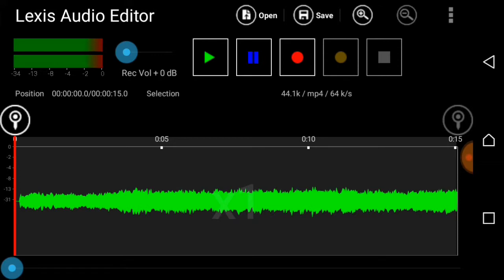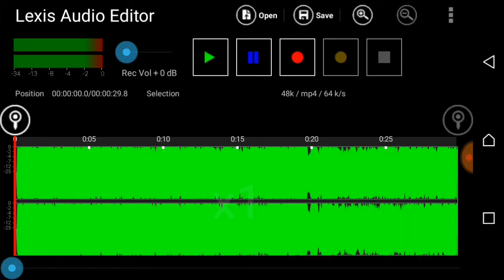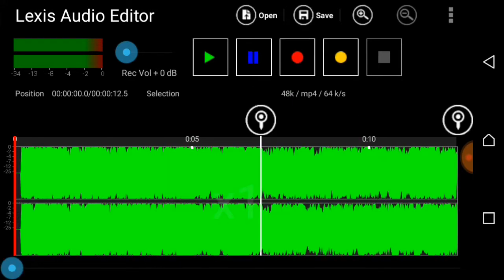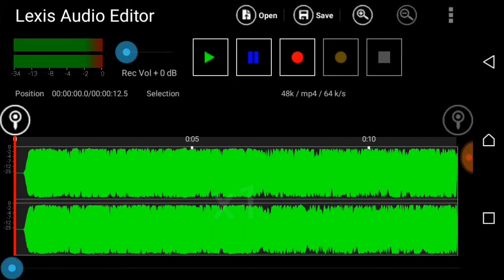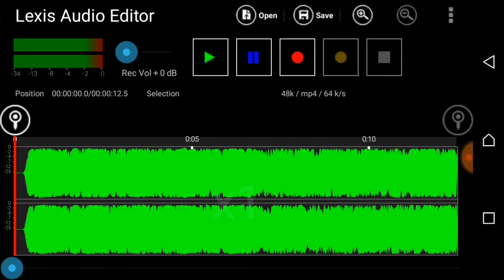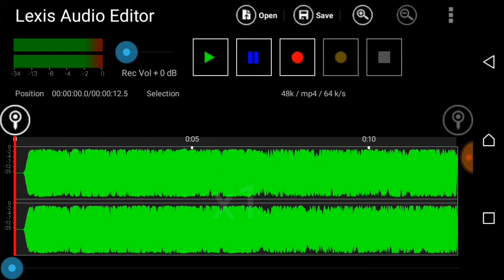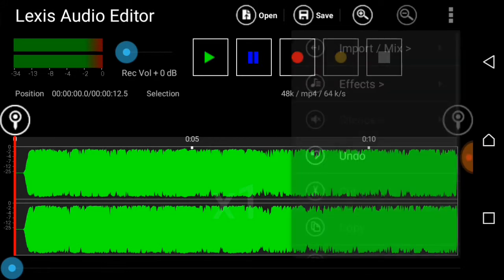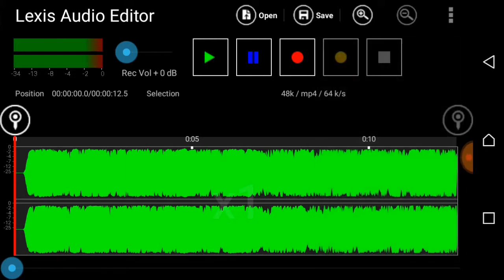How To Make Your Audio Better On Your Phone - Audacity For Android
Hello guys, Nosh here and in this one I'll show you guys how to make your audio sound better on your phone or Android. So this app is just like a Android version of audacity. It really does look like audacity for Android because it has the most important features such as background noise removal you need so watch and I hope you enjoy.